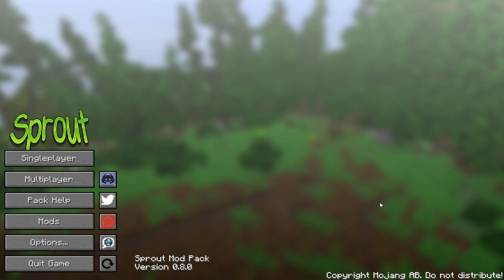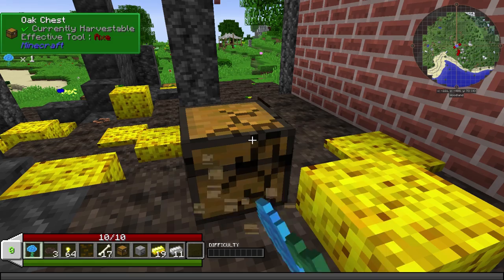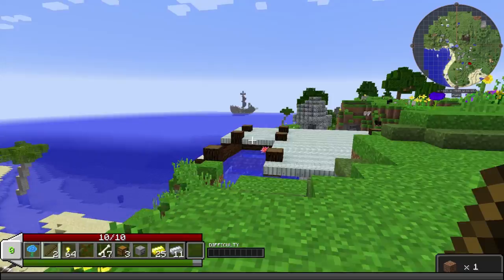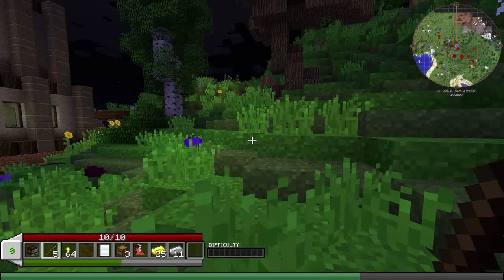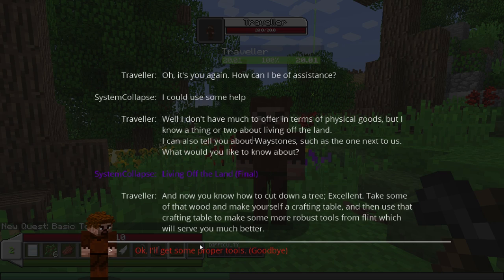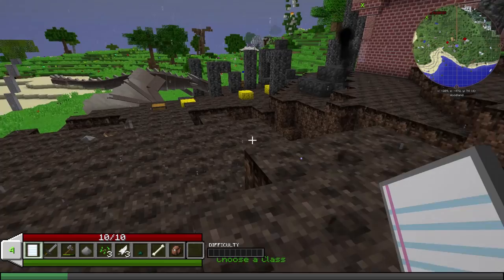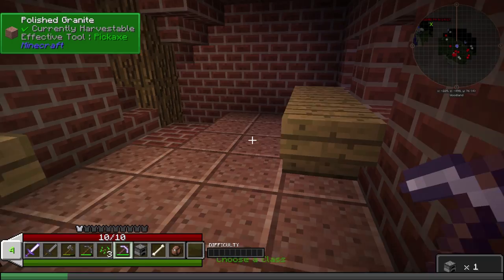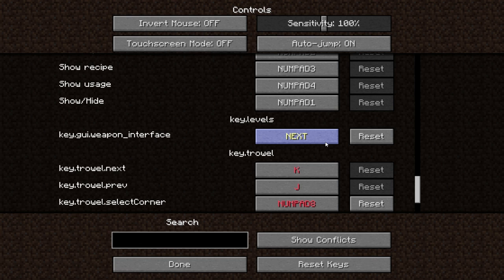Minecraft Sprout 1.10.2 Alpha EP1 Early Gameplay - Fire Dragon!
Hello everyone! Today we take a look at a early Alpha version of a up and coming pack from the creator of my favorite pack of all time Regrowth, Sprout! I have been long awaiting this for a long time I love ThePhoneixLodge's work and cannot wait for the full release of this pack. Check it out!

MODPACK - Sprout 1.10.2 Alpha 0.9.0
Currently Not Available to the general public